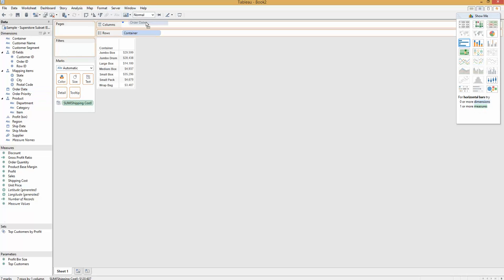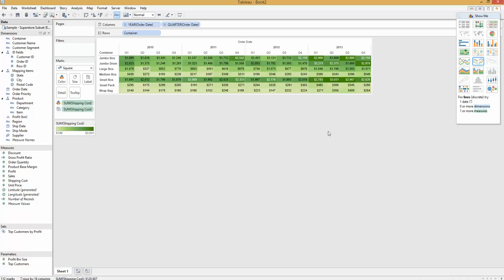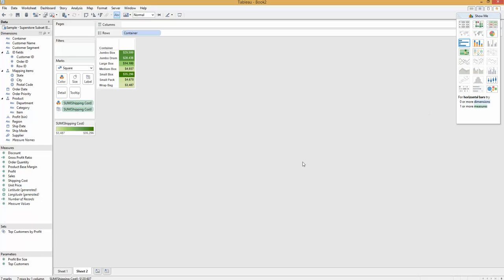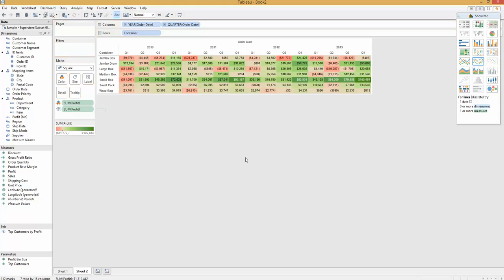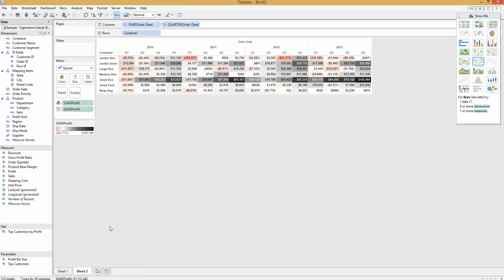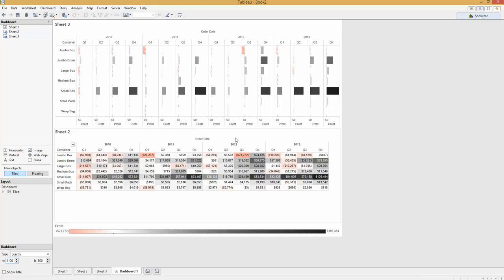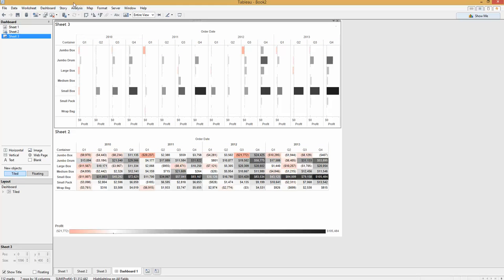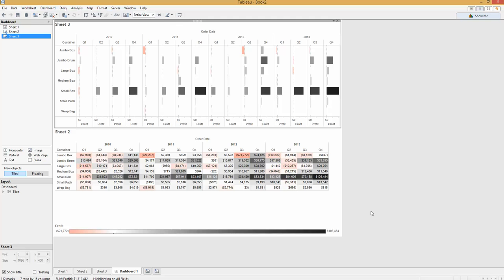Show Me How Highlight Tables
The next in The Information Lab's Show Me How series looking at how to make the elements in Show Me from scratch and how to get the most out of them